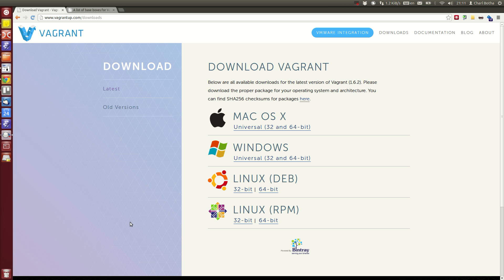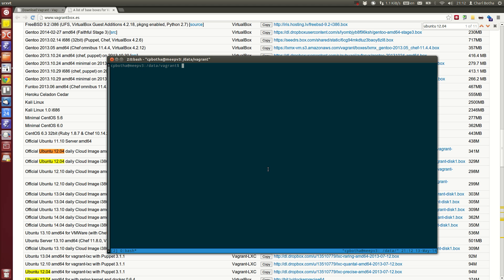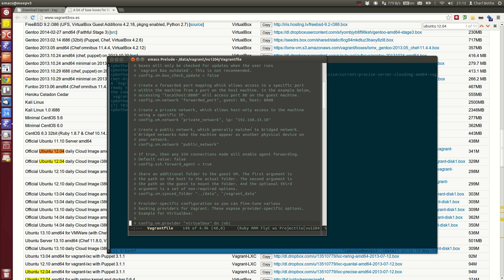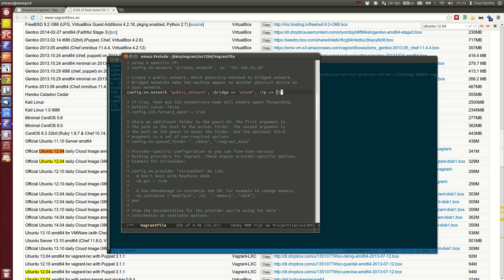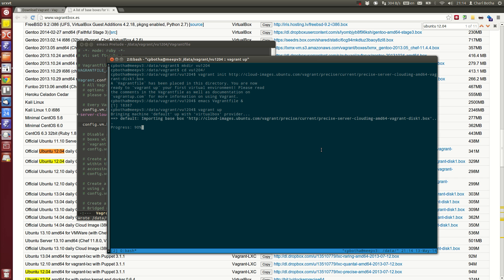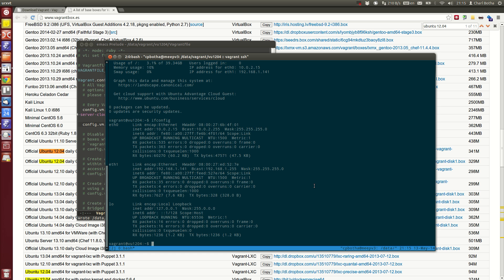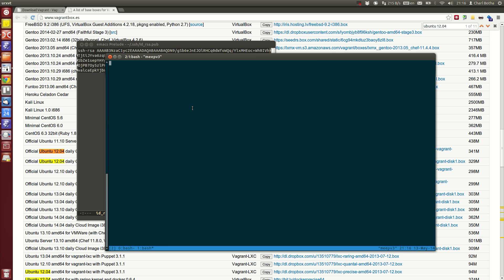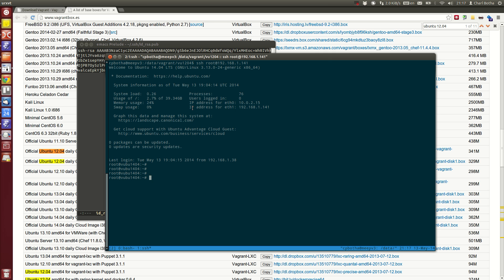Vagrant: Ubuntu 12.04 guest with public / bridged static IP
In this screencast, I show how easily you can setup an Ubuntu 12.04 x64 guest with a public / bridged static IP.

In short:
Install vagrant (I used 1.6.2)

Then edit the Vagrantfile and add:
config.vm.network "public_network", :bridge =&gt; "wlan0", :ip =&gt; "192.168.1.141"

... replacing the bridge (host) interface and IP numbers with ones that are valid on your setup.

then do:
vagrant up

... and wait for a while until your machine comes up. It should now be available at the IP number you specified!